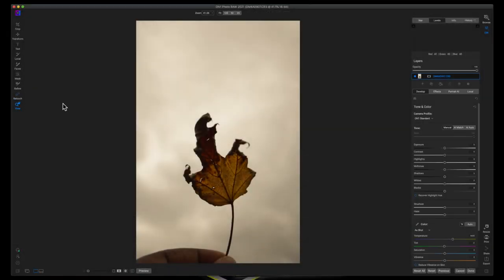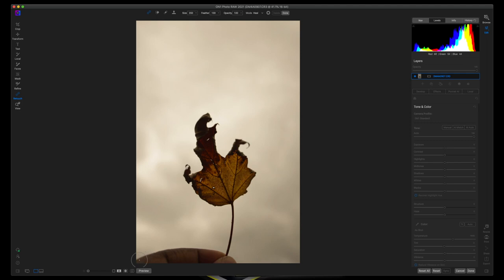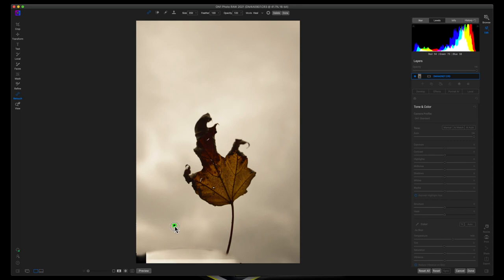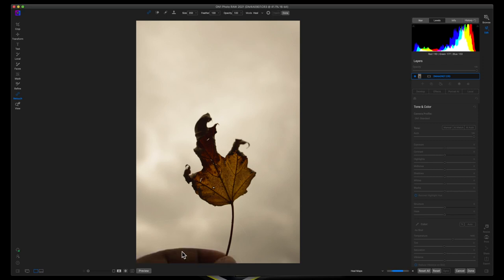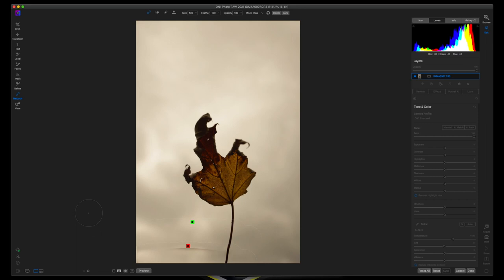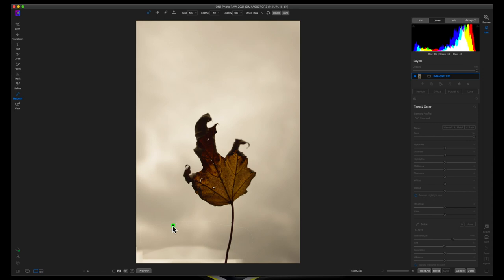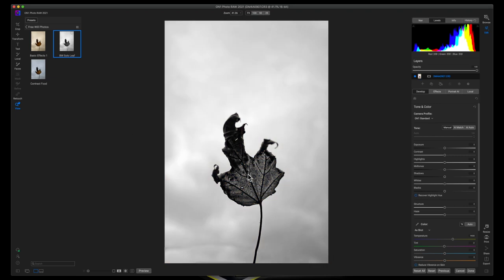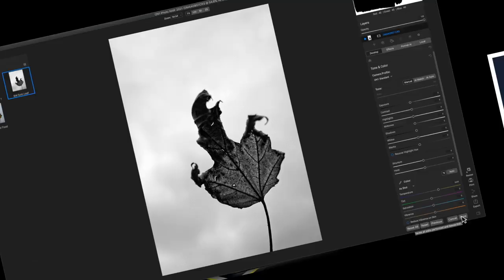Remove Objects In ON1 Photo Raw - ON1 Tutorial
Today I will teach you how to remove objects in ON1 photo raw. This ON1 tutorial is great for helping a beginner photographer learn how to use the ON1 photo healing brush along with some other ON1 Photo Raw 2021 tools. Sometimes fixing an image can be hard, but ON1 photo raw 2021 makes it easy to correct and improve an image fast and easy.

Another tool you can use is the ON1 Photo Raw magic eraser, but it is destructive, unlike the healing brush.

This is a common thing to do while retouching a photo

My Equipment:

Camera Gear

Nikon D5200
Nikon D610
Proline Tripod
Nikon 35mm f/1.8 Lens
Nikon 50mm f/1.8 Lens
Nikon 40mm f/1.8 Lens

Software

Adobe Creative Cloud
X-Rite ColorMunki Smile